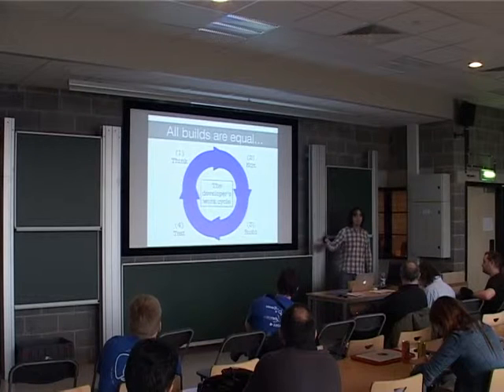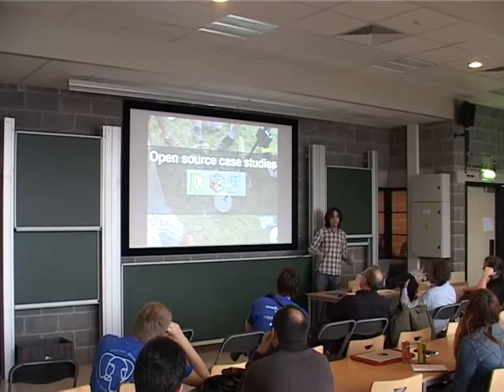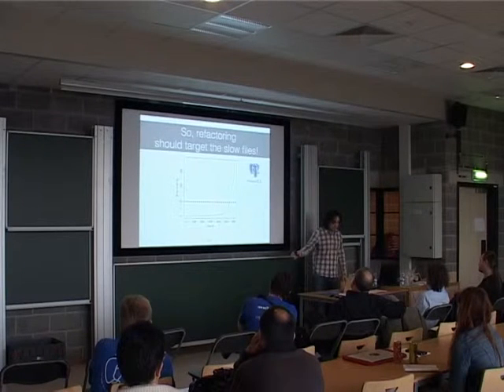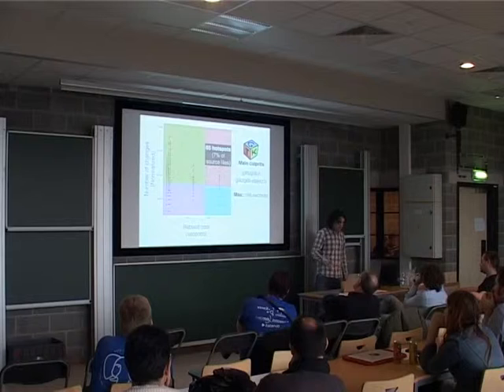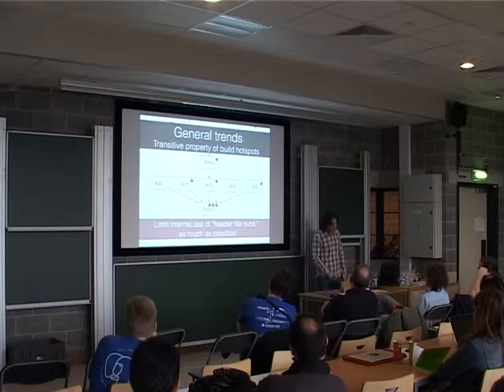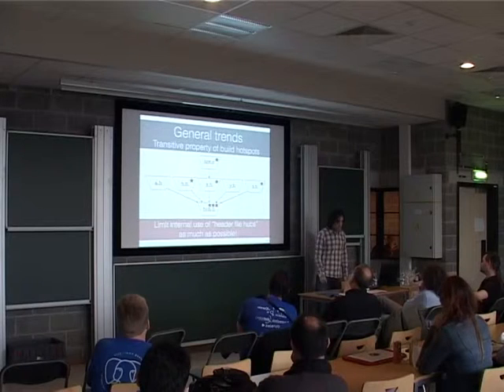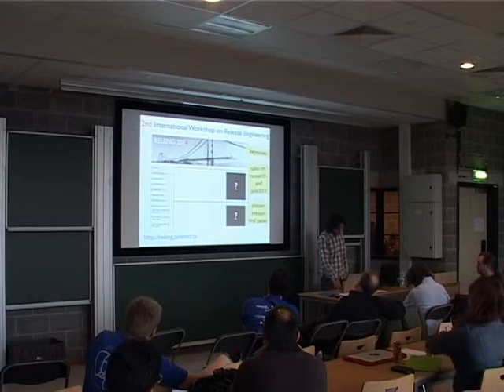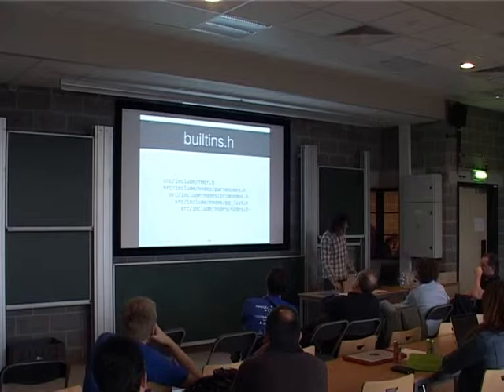FOSDEM 2014 - Identifying Hotspots In The Postgresql Build Process